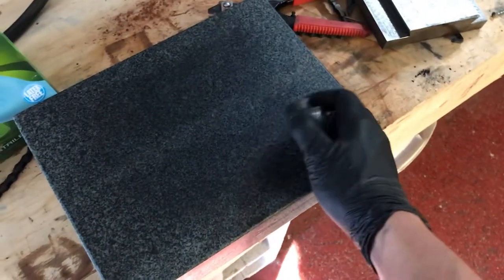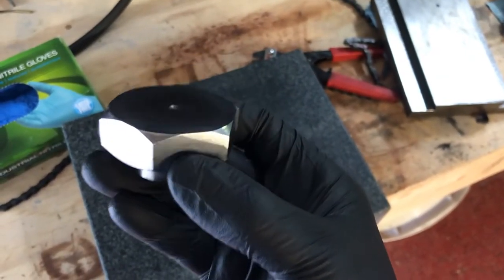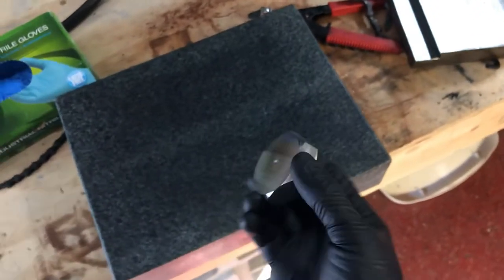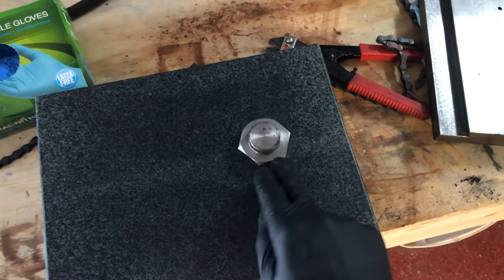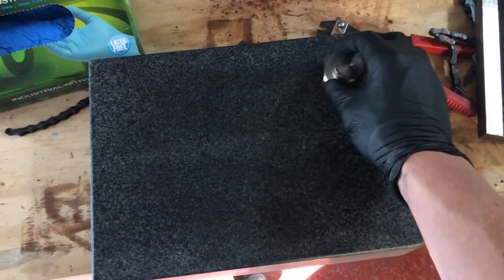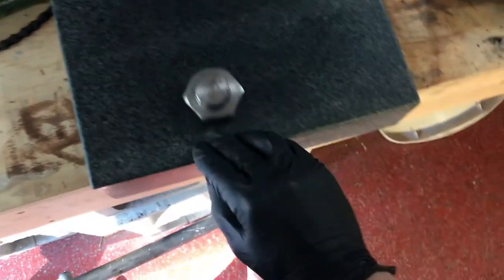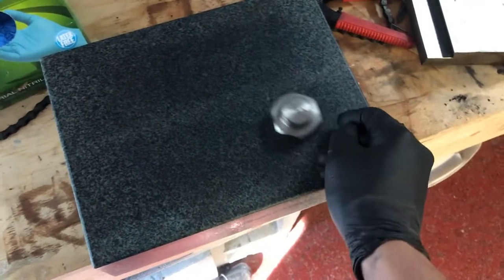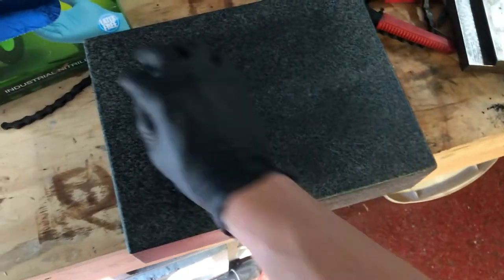Hydrodynamic bearing effect on surface plate demo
Quick little video showing this off because it’s cool.